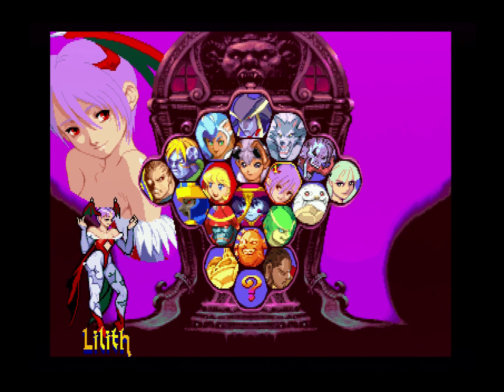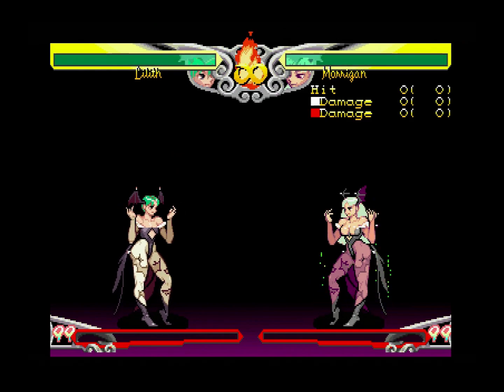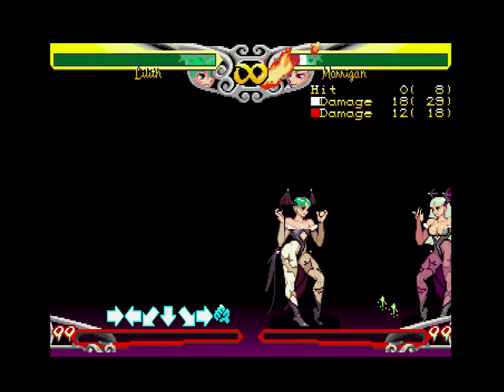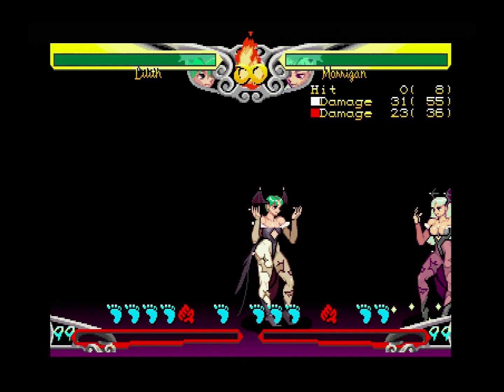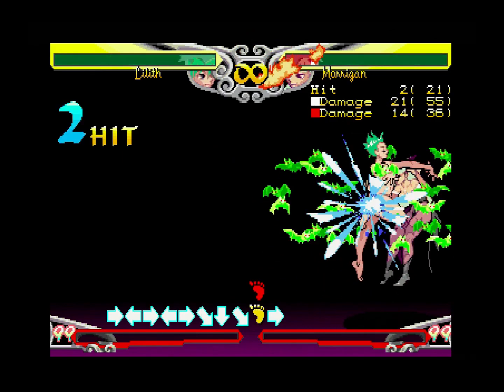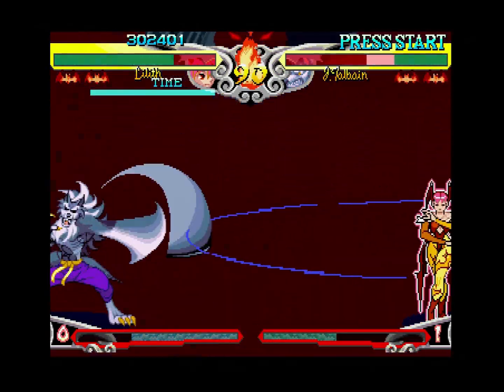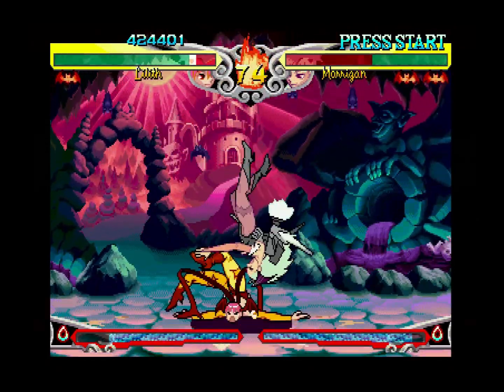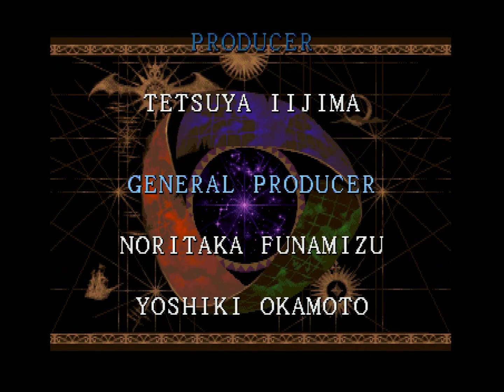#316 Darkstalkers 3 PS1 \\ Lilith colors, moves, and play-through!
In Darkstalkers 3 (that's the PS1 version of Vampire Savior, you know--played here on a PS2), checking out the eight colors--mapped neatly to the game's six attack buttons, plus one from picking a character by hitting all three punches at once, and one from all three kicks--and the special moves of Lilith, then playing through the game with her on the default 2/8 difficulty:

0:00 - colors
7:00 - moves
19:46 - Option
20:20 - Lilith Arcade mode
20:51 - vs B.B.Hood
22:35 - vs Rikuo
23:45 - vs Victor
25:21 - vs Anakaris
26:57 - vs J.Talbain
30:37 - vs L.Rapter
32:07 - final fight
36:30 - ending
37:23 - credits
41:38 - wrap-up & what's next!

I did not expect that final fight and end story. : o Neat! Also it was nice to figure out how the colors and moves work (note to self: supers mostly just like EX moves: single-motion plus two P or two K, OR a sequence of buttons like eh LP,LP,f,LK,HP).

I expect most of the game's end sequences will be a little more traditional, will have to find out how I feel about those. : D

12/6/20